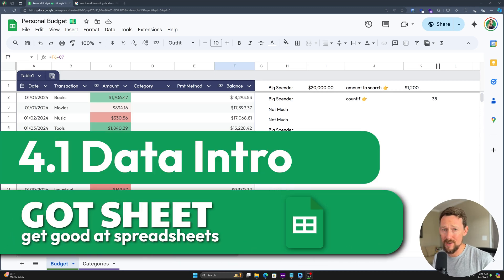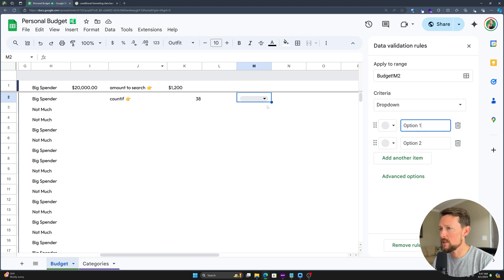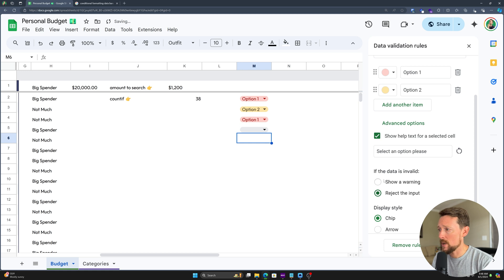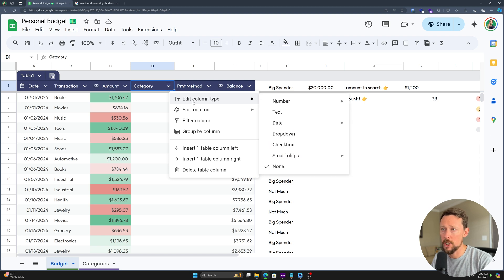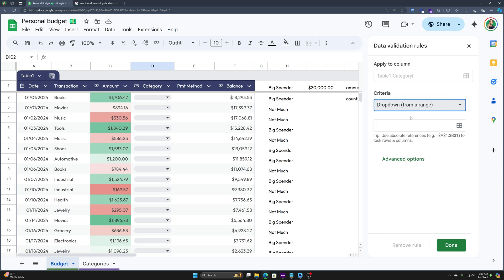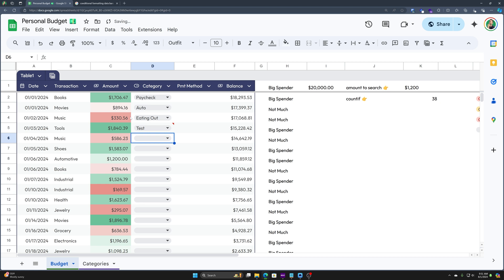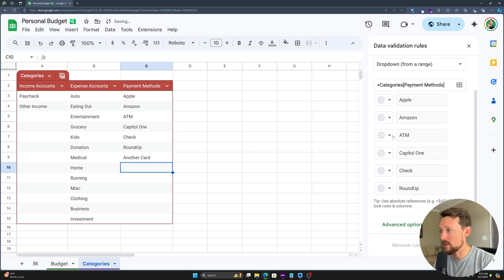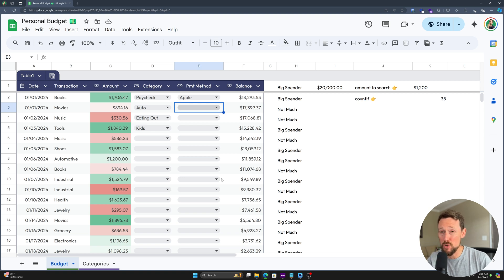Data Validation - Google Sheets for Beginners 2025 [4/7]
Topics Covered:
- Dropdown lists
- Editing rules and ranges
- Referencing table data
- Custom alerts and error messages

🖥️ Office items I can't live without:

Chapter Markers:
00:00:00 - Intro
00:00:35 - Dropdown Lists
00:05:21 - More validation